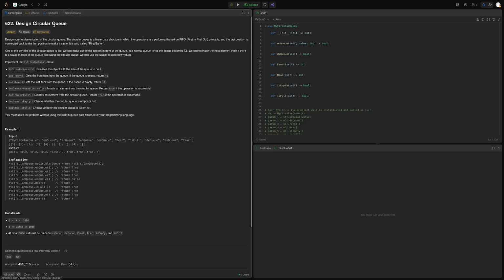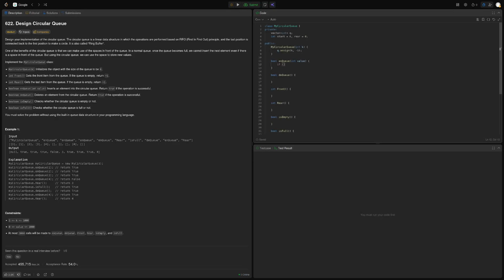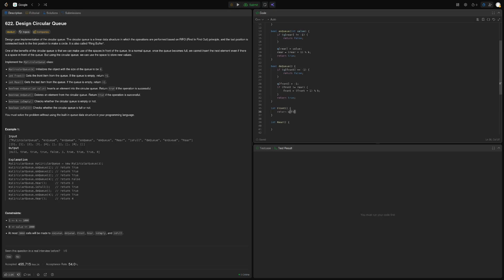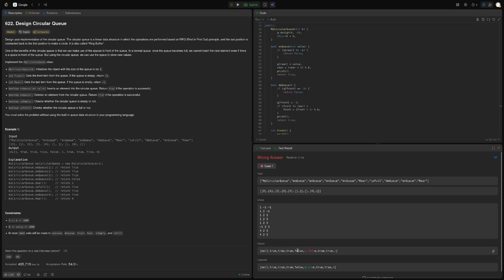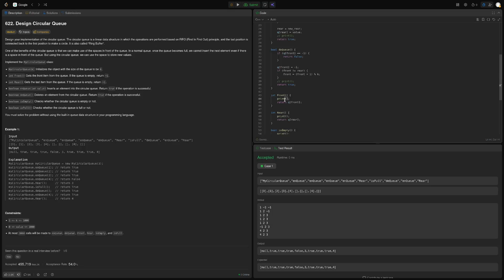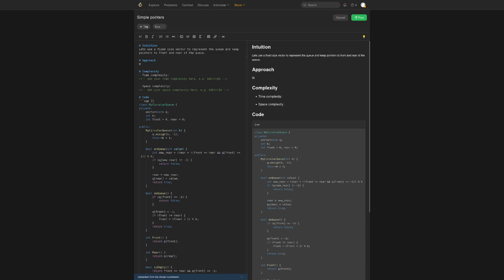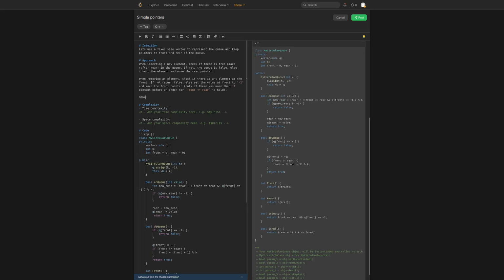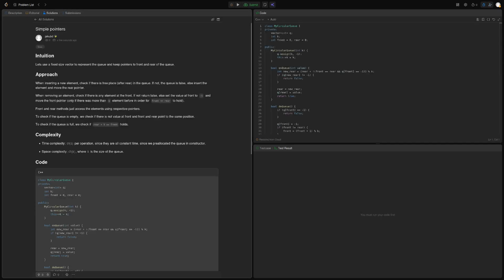Design Circular Queue - Leetcode 622 - Road to FAANG #83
pointers.